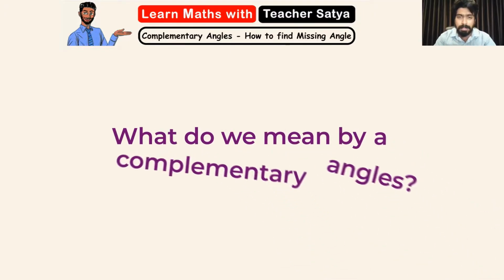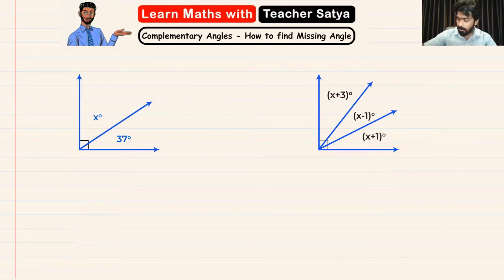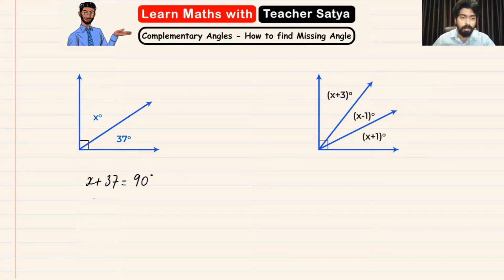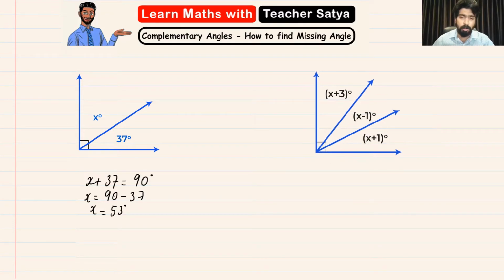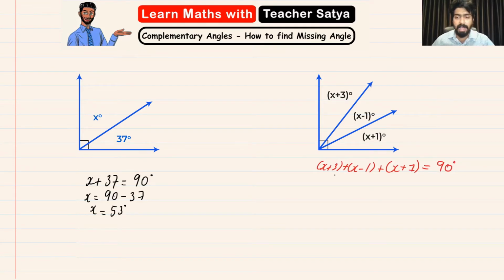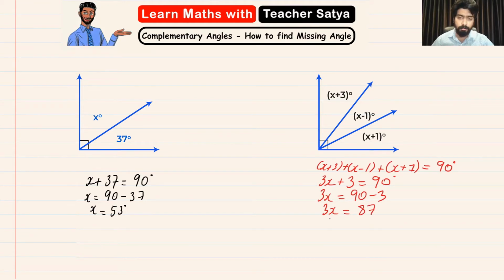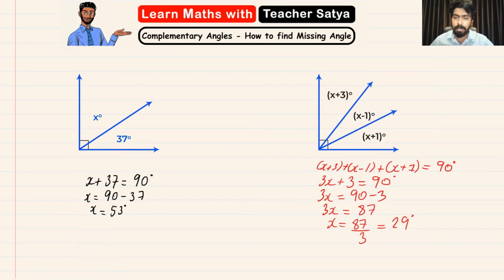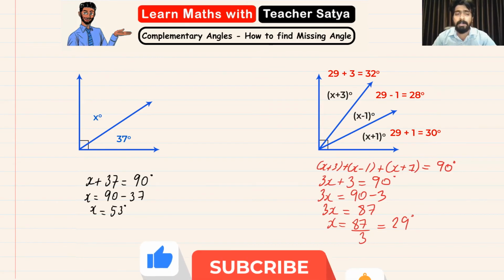Complementary Angles - How to Find the Missing Angle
If you are looking for help on complementary angles or how to find the missing angles from complementary angles then you are exactly at the place you need to be.

In this video I will be teaching you guys on how to find the value of the missing angle in a complementary angle step-by-step. The sum of the angles in a complementary angle should add up to 90 degrees, hence to find the value of the missing angle in a complementary angle we have to subtract the unknown angle from 90 degrees. If there are more than 2 angles in the complementary angle, then the sum of all the angles in the complementary angle will be 90 degrees and then we can find the value of each angle by solving linear equations if there is a variable.

Lets start off by understanding what we mean by Complementary Angles:

Complementary angles are angles where 2 or more angles add up to right angles (90 degrees).